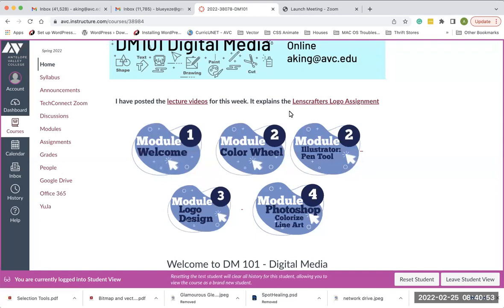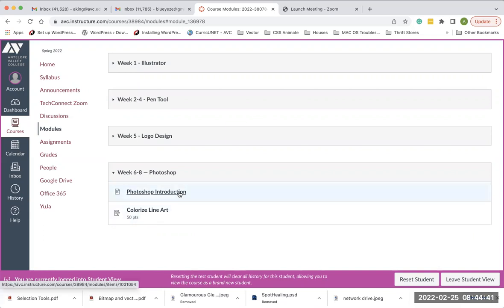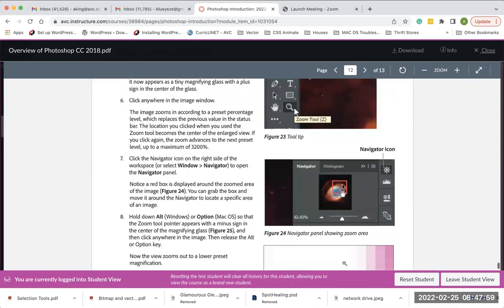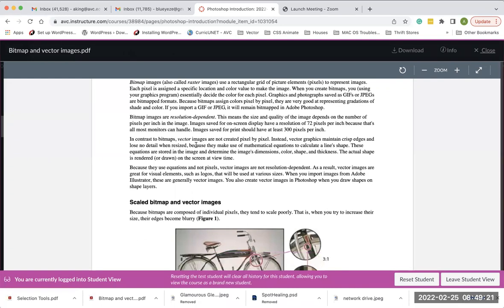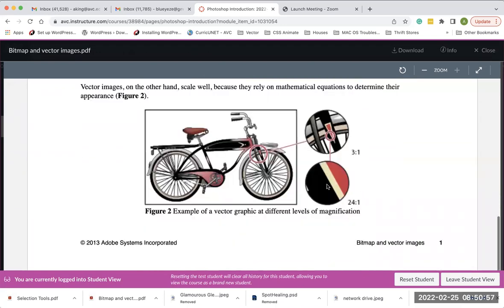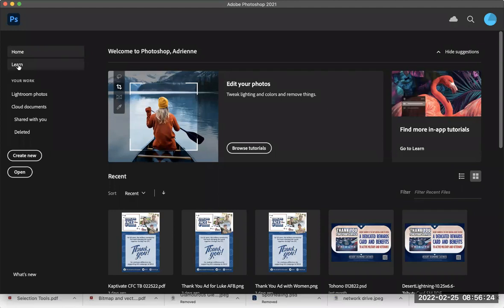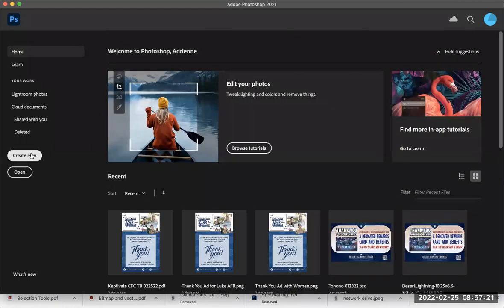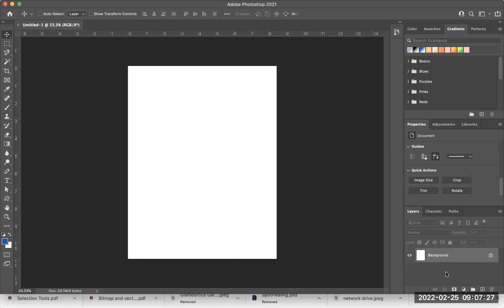DM101 Digital Media - Introduction to Photoshop